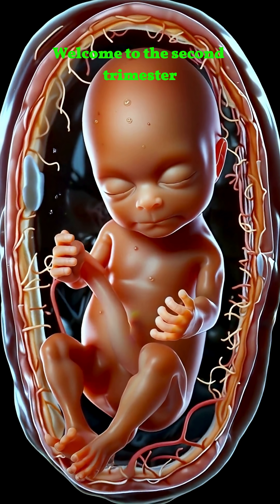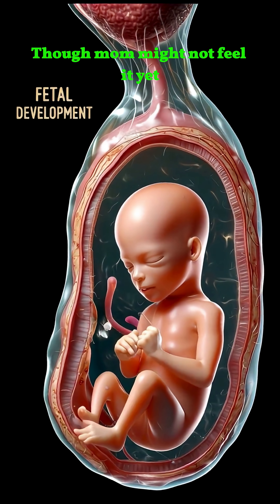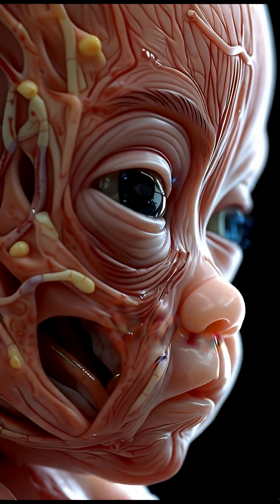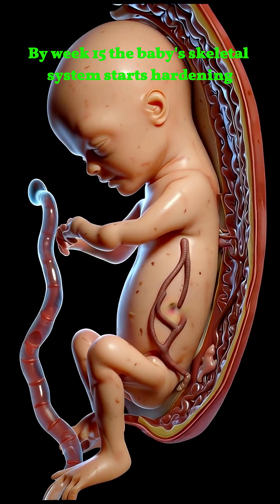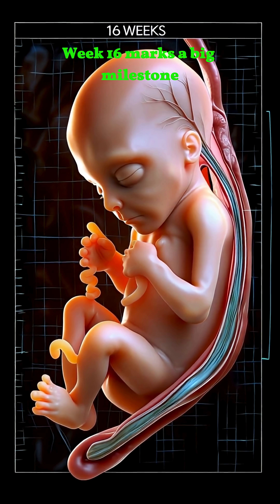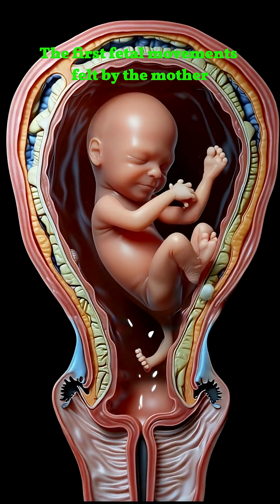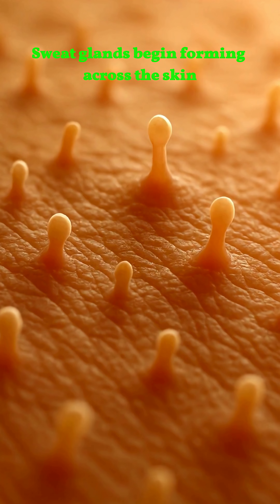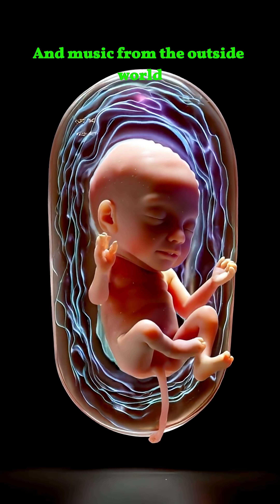“Second Trimester: The Baby Grows Stronger (Weeks 13–27)”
“Second Trimester: The Baby Grows Stronger (Weeks 13–27)” | 3D Pregnancy Animation 👶🧠
Experience the miracle of life in stunning detail as we journey through the second trimester of pregnancy (weeks 13 to 27). From tiny kicks to developing facial expressions, watch how the baby rapidly grows stronger, smarter, and more active inside the womb.

This scientifically accurate, 3D animated video shows fetal development week by week—explaining what’s happening inside the uterus, including changes in the mother’s body, baby’s movement milestones, and key organ formation.

🧠 What you’ll learn in this video:
Baby’s facial features, limbs, and brain development

When the baby starts kicking and hearing sounds

How the mother’s body changes to support growth

The placenta’s role and amniotic fluid function

Week-by-week animation with visual cues and sounds

🎥 Ideal for:

Medical students & health educators

Expecting parents & families

Anyone curious about the wonders of pregnancy

🔔 Turn on notifications for updates on the third trimester!